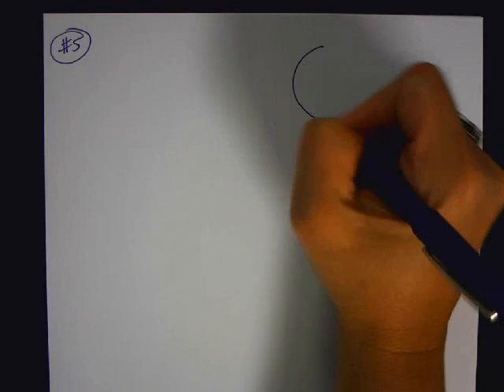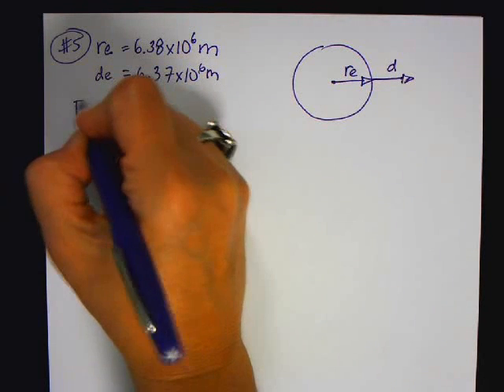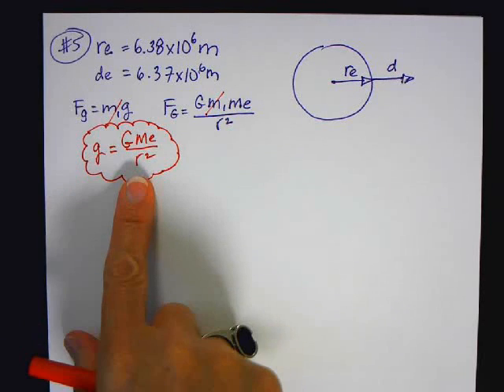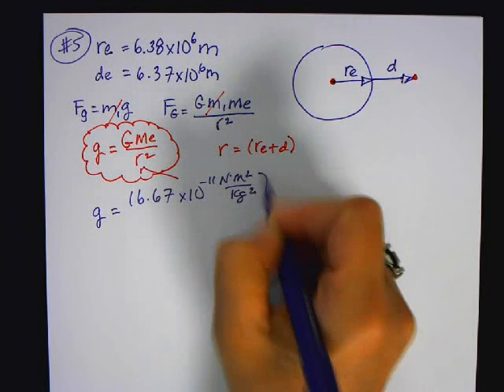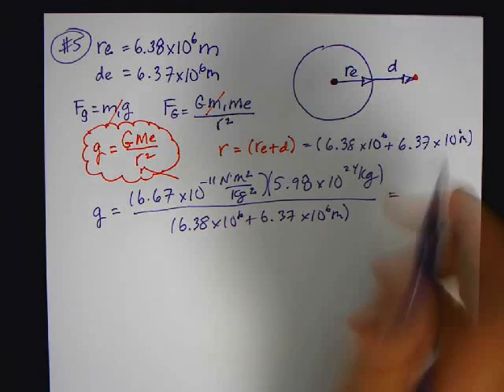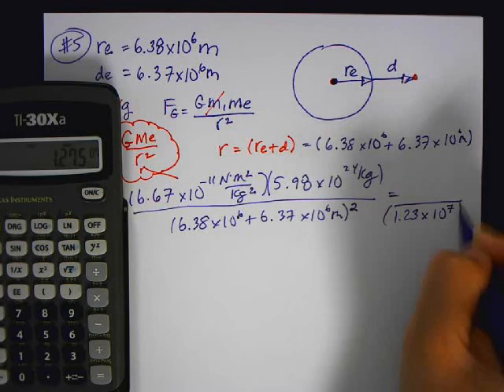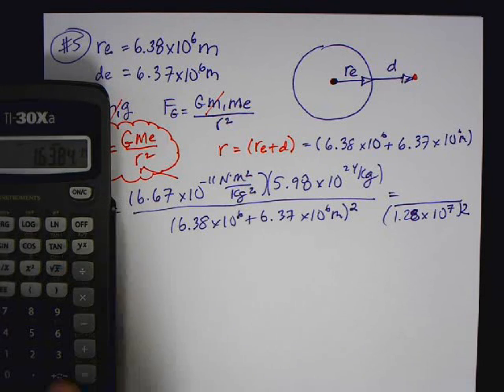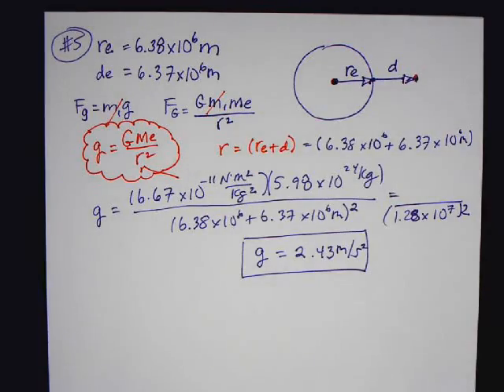6 Video HP7 Review Problem #5